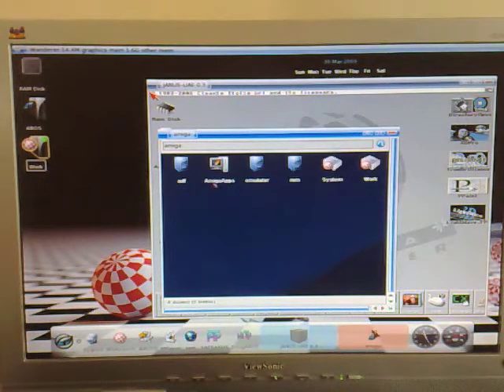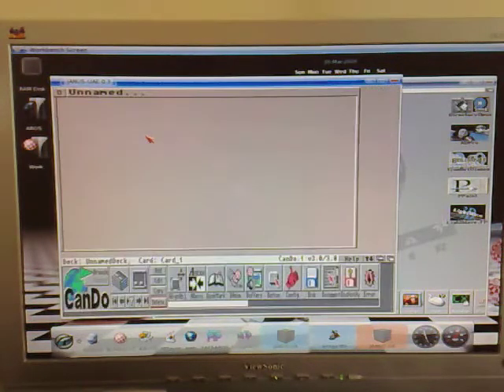ICAROS v1.1 on iMica System (Part 2)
This is the second part of the ICAROS demo, this part shows the power of the new Janus UAE system which is going to integrate Amiga 68k applications more into the Aros system. On top of this I have modified the AmiBridge scripts to improve some little problems. These script updates are available on my